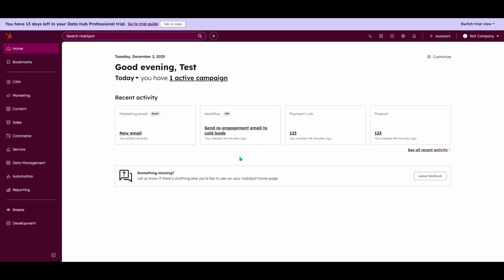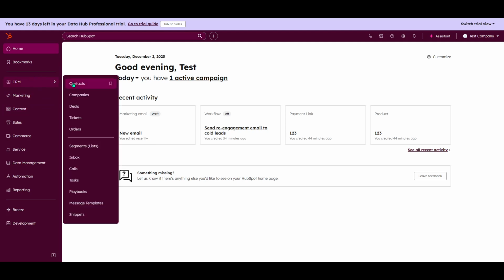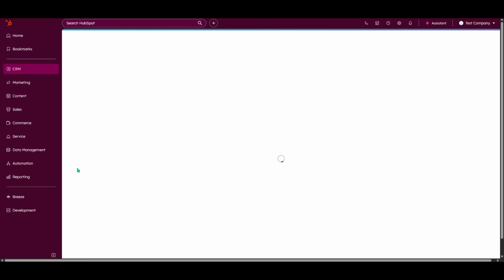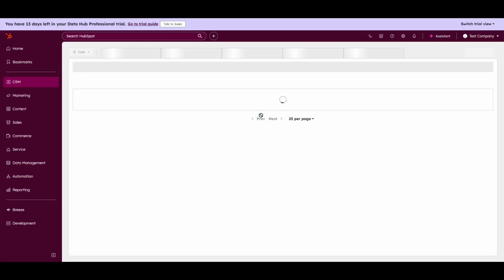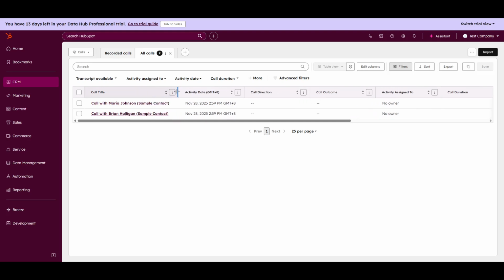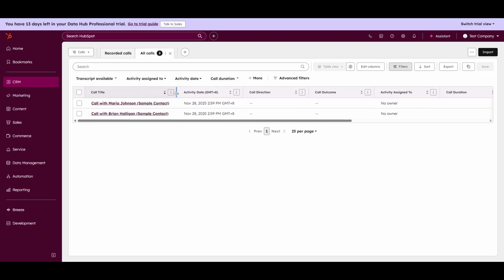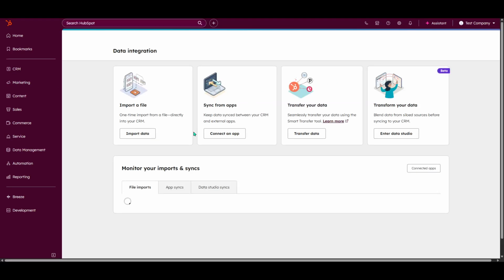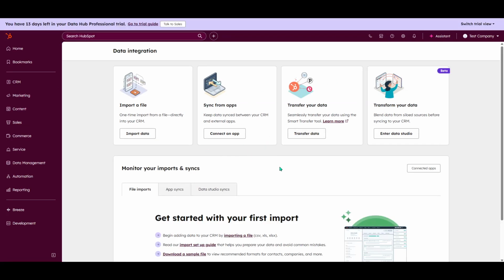How to Log a Phone Call in HubSpot CRM (2025 Step-by-Step Beginner Tutorial)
Learn how to log a phone call in HubSpot CRM! In this 2025 step-by-step tutorial, I’ll show you how to manually log calls, add notes, track call outcomes, attach recordings, and ensure every interaction is saved to the contact record. Perfect for beginners managing their sales activity inside HubSpot.

how to log a phone call in hubspot crm, hubspot call logging tutorial 2025, manually log calls hubspot, track call outcomes hubspot crm, add call notes hubspot, record phone calls hubspot, beginner hubspot sales tools, log interactions hubspot crm, step by step log phone call hubspot, hubspot crm activity logging tutorial